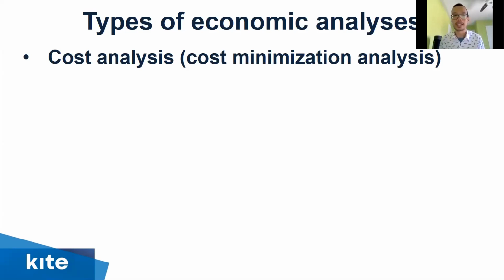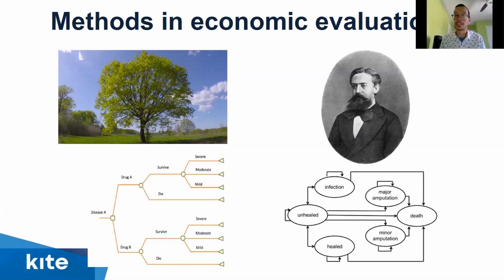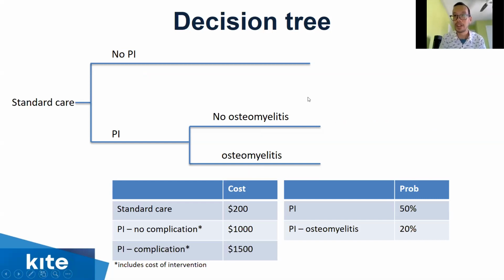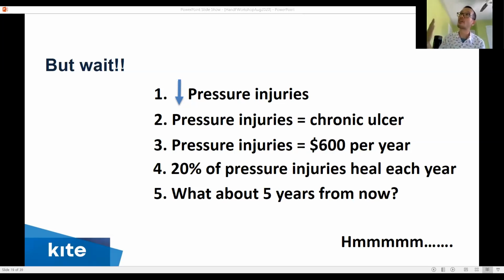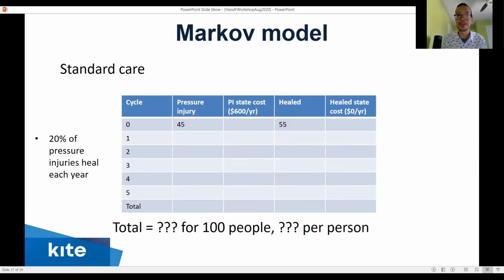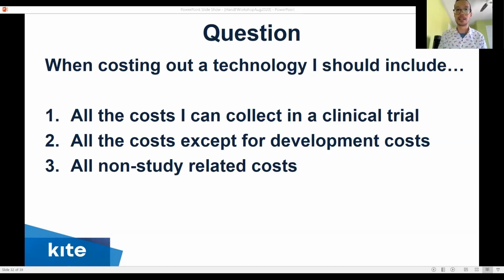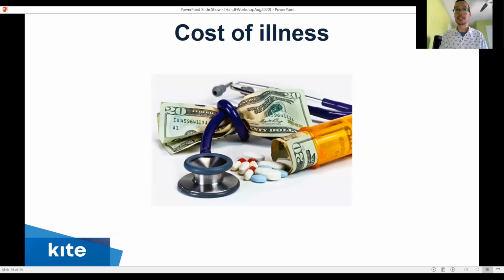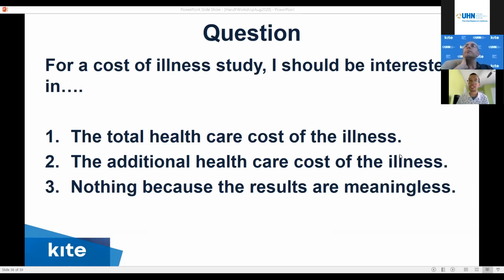Health Monitoring and Health Care Costs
Health monitoring technologies are often said to be cost effective or cost saving by helping care providers to work more efficiently or by detecting a health episode earlier. But is this statement true? This session will explore this issue in an interactive session that would be of interest to researchers, students, clinicians and those just interested in the topic. No understanding of economics necessary. It will review how economic analyses are conducted in health care and discuss the challenges in conducting economic analyses of monitoring technologies.